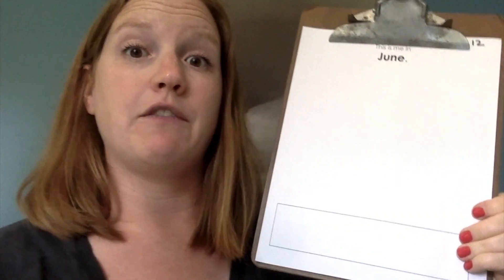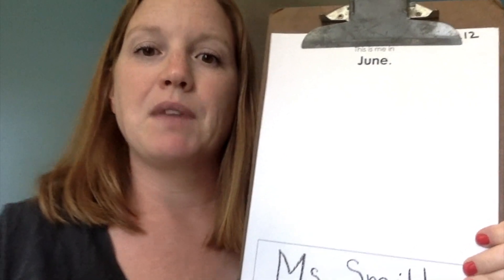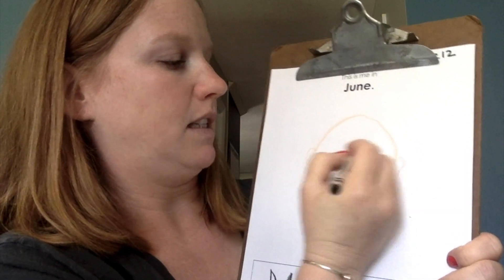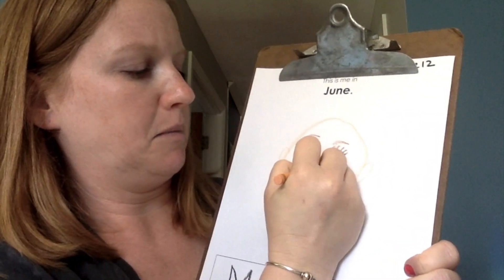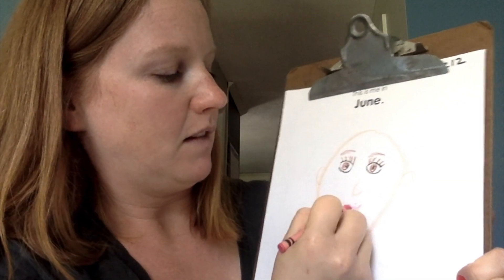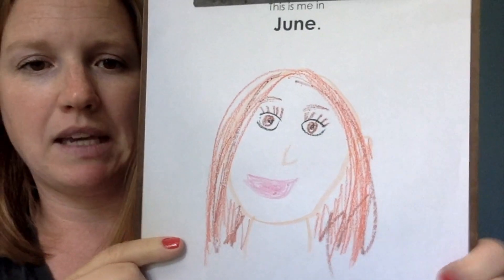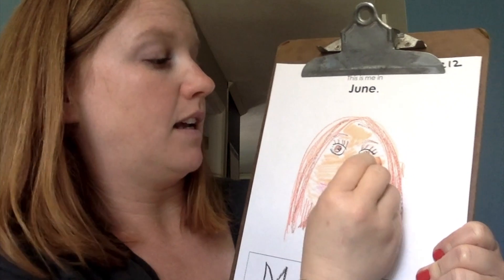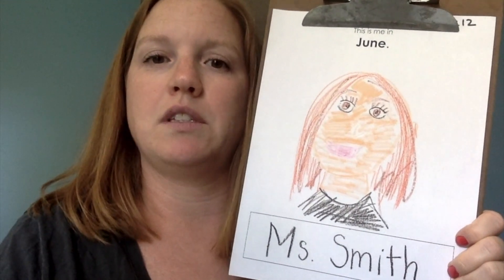June Self Portrait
Follow these steps to draw your June Self Portrait!  Make sure to send a picture of your work to your teacher!